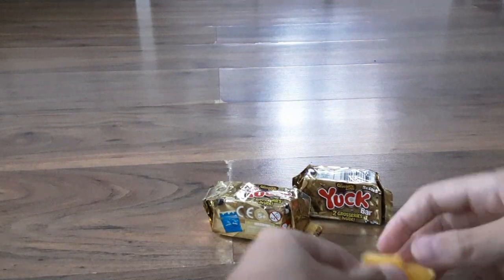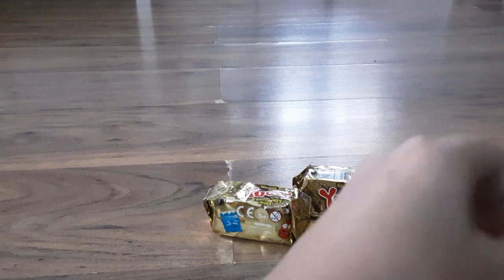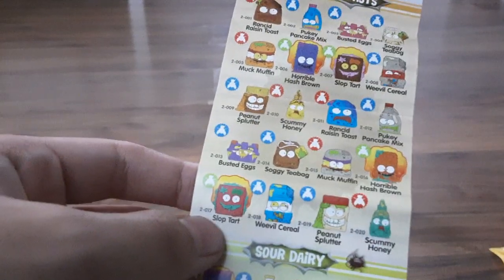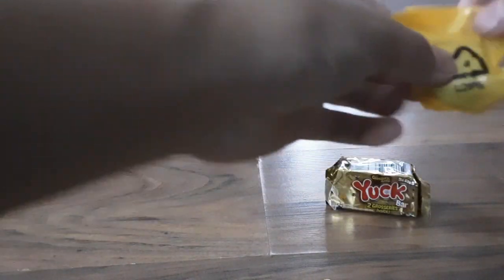unboxing 3 grossery gang season 2 yuck bars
this is aweaome but sad at thesame sptiem